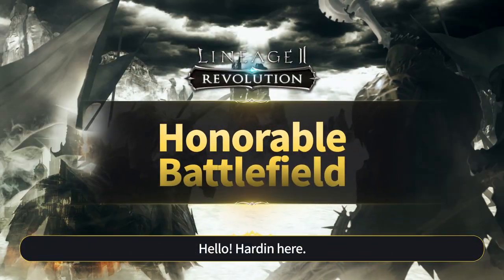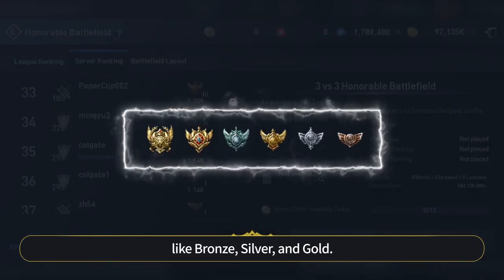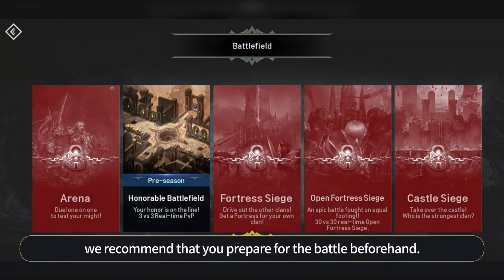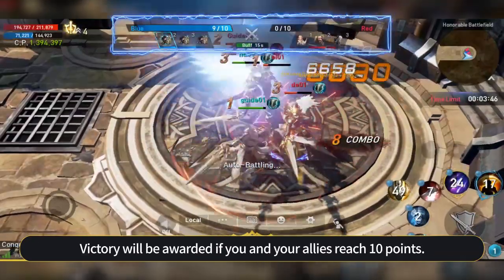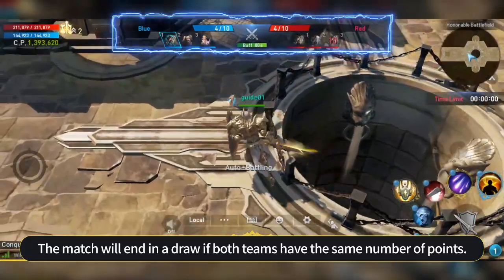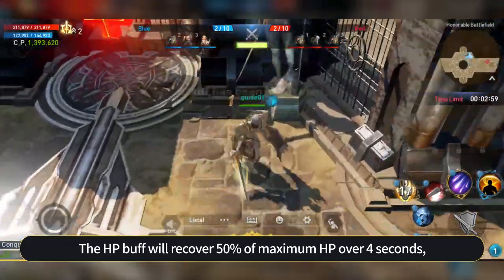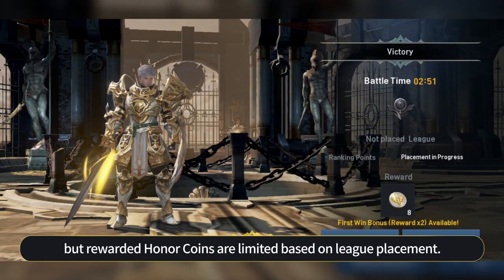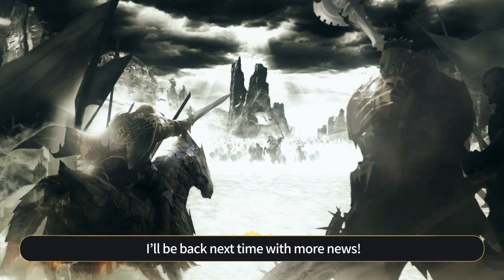[Lineage2 Revolution] Essential Guide : Honorable Battlefield